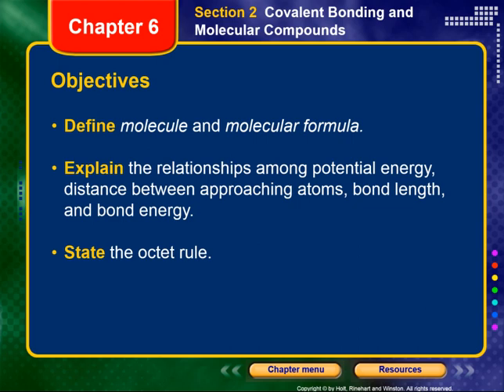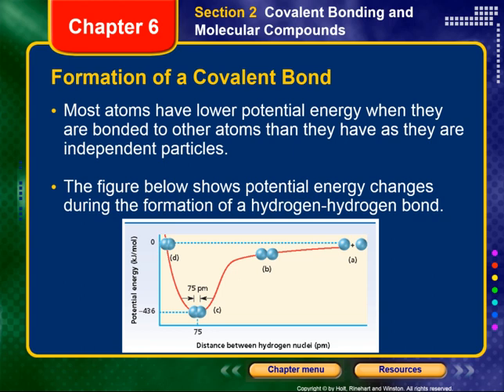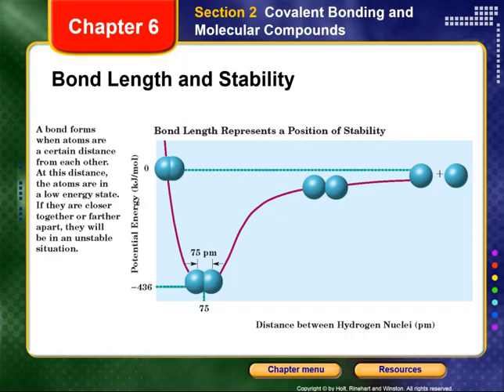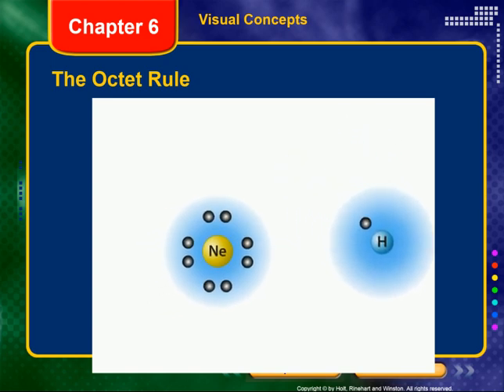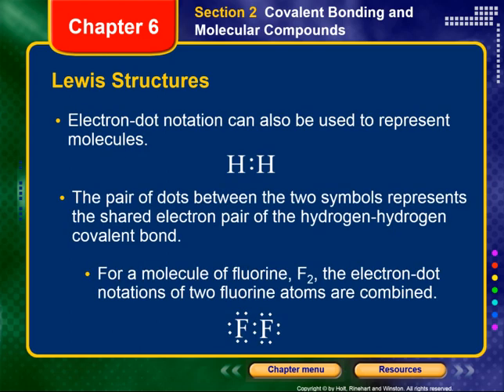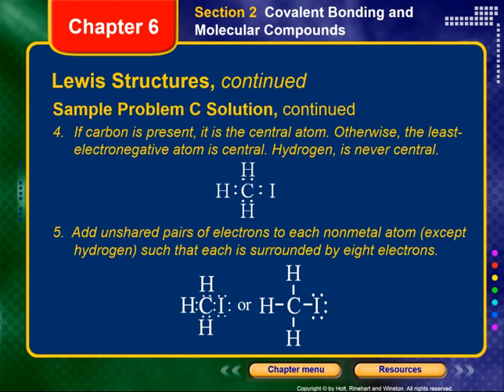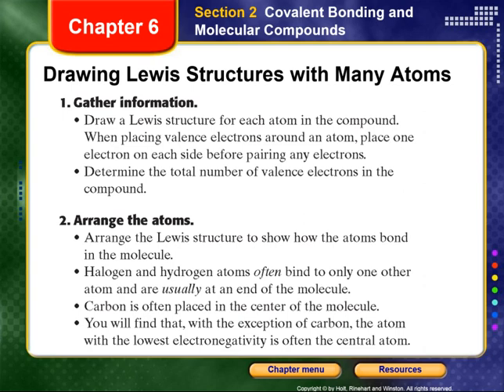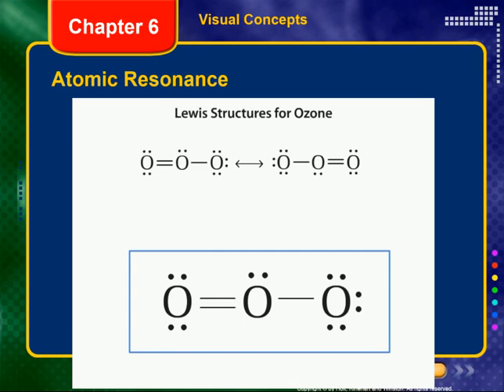Chem Ch 06 Video Lecture Pt 2